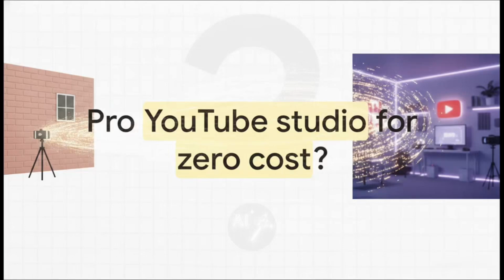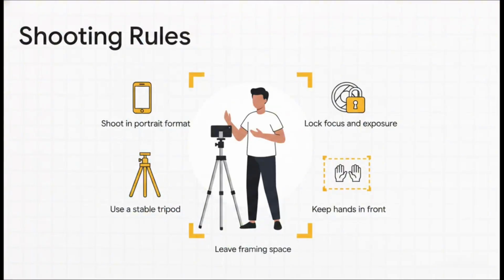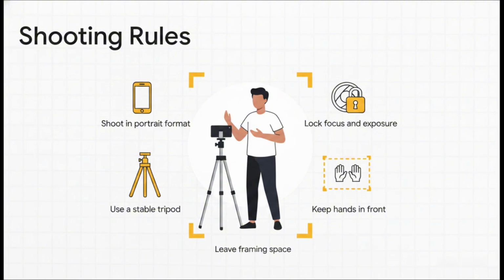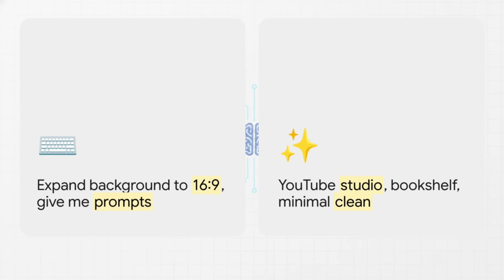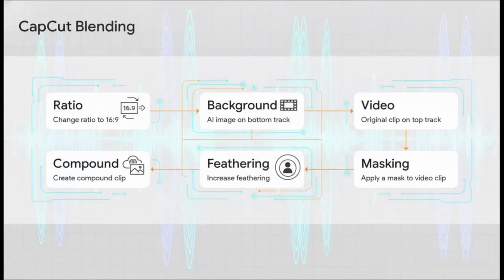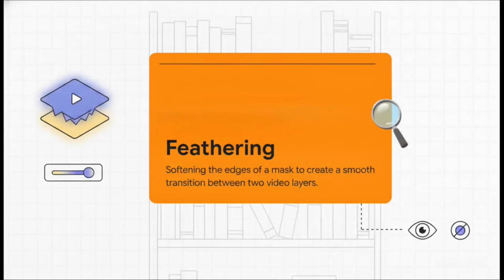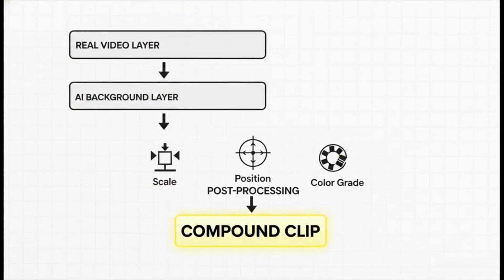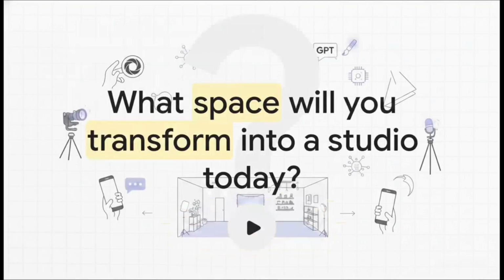Create a Pro YouTube Studio Background at Zero Cost (2026 Guide)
Stop shooting videos against boring, plain walls that ruin your content's quality! If you want to transform any basic setup into a cinematic, high-end studio without spending a single dollar, this AI workflow is all you need.
In this video, we break down the step-by-step 2026 blueprint to build a professional studio background for $0. Learn how to shoot smart with your phone, generate precise 16:9 background prompts using ChatGPT, create realistic background variations in Adobe Firefly, and seamlessly blend everything together in CapCut using feathering and compound clips.
Master the exact lighting, framing, and color grading techniques to give your videos a 10x production value upgrade!

🎯 In This Video, You’ll Learn:
✅ The 5 golden shooting rules to prepare your footage for AI blending
✅ How to use your extracted video frame in ChatGPT for custom background prompts
✅ How to generate 16:9 cinematic studio backgrounds in Adobe Firefly
✅ How to set up proper track layering in CapCut (Background vs. Video)
✅ How to apply masks and use feathering for an invisible edge blend
✅ How to create compound clips and apply unified color grading for a 100% natural look

📌 TIMESTAMPS
0:00 – Introduction (Pro YouTube Studio for $0)
0:52 – The 4-Step Production Roadmap
1:10 – Step 1: Shoot Smart (5 Golden Filming Rules)
1:55 – Step 2: ChatGPT Prompts (Generating Custom AI Backgrounds)
2:57 – Step 3: Firefly Generation (Expanding Images to 16:9)
3:48 – Step 4: CapCut Compositing (Track Layering & Masking)
4:26 – Feathering Technique (Softening Edges for a Natural Look)
4:51 – Compound Clips & Final Unified Color Grading
5:19 – Final Verdict & Action Plan

💬 What kind of studio background are you planning to generate for your channel? Save this video right now so you can follow this step-by-step editing blueprint during your next upload.

create a pro youtube studio background at zero cost 2026, build a free ai studio background, free ai studio background tutorial, how to change video background using ai, chatgpt adobe firefly capcut studio background, fake studio background capcut tutorial, how to turn plain wall into pro studio, elevate video production value for free, ai background generation for youtube videos, capcut mask and feathering background blend, generate studio background with adobe firefly, cheap youtube studio setup hacks 2026, cinematic video background ai tutorial, capcut compound clip color grading, free studio background replace tutorial